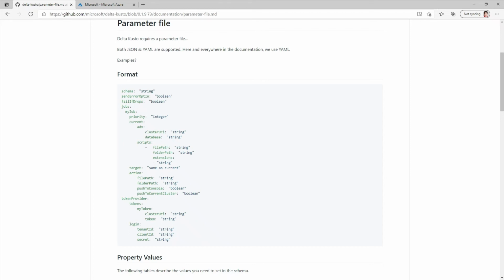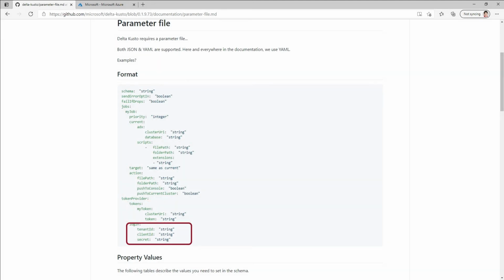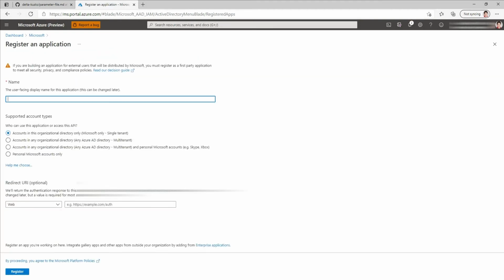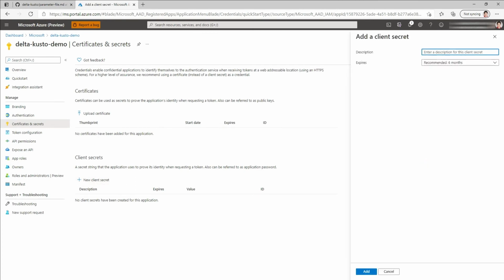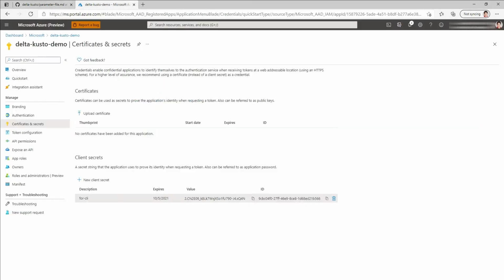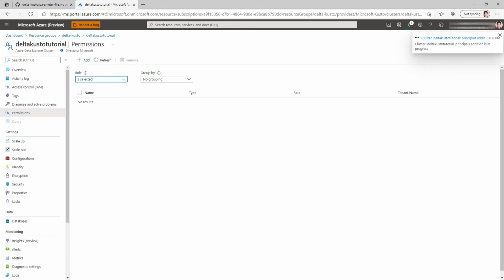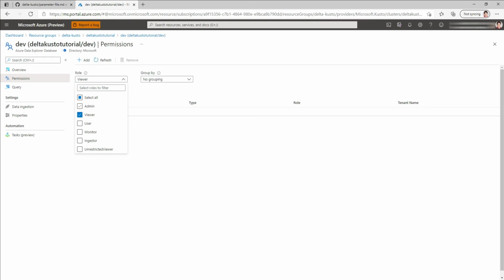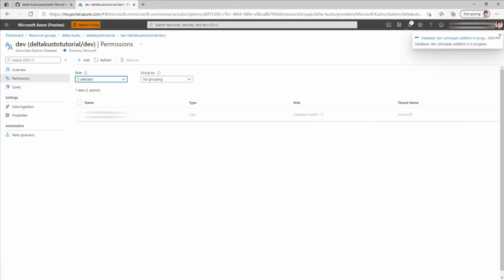Delta Kusto Authentication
This tutorial explains how the Delta Kusto CLI can authenticate against an Azure Data Explorer (ADX) cluster.